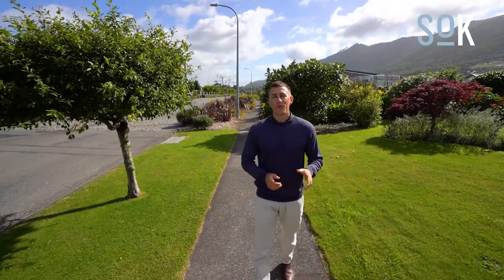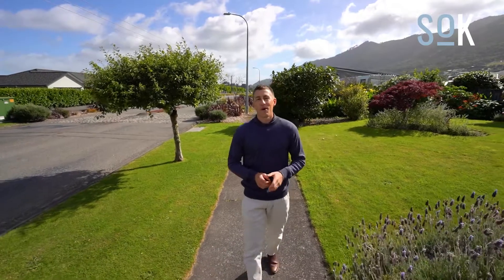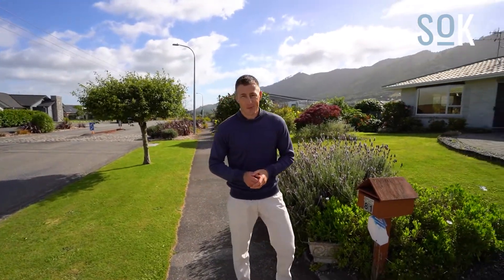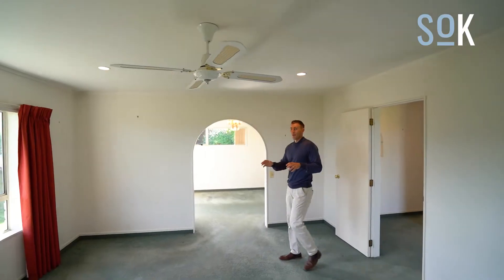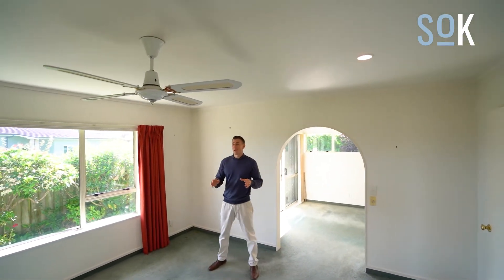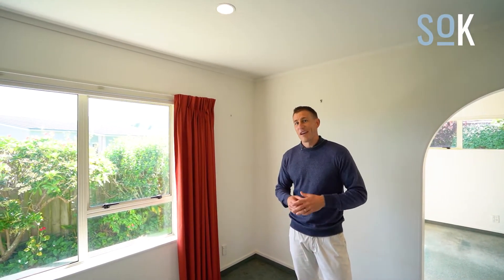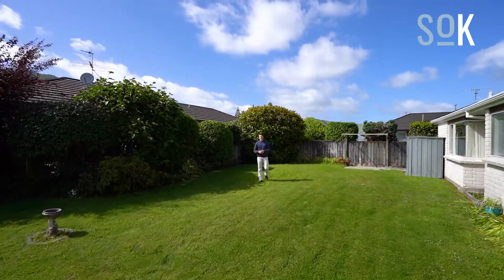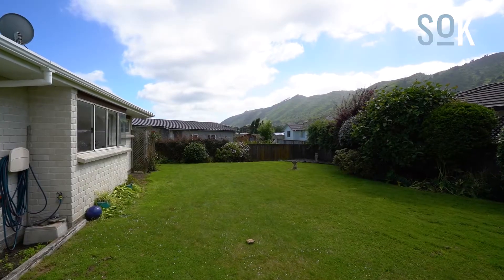Sold on Kapiti | 81 Parata St, Waikanae